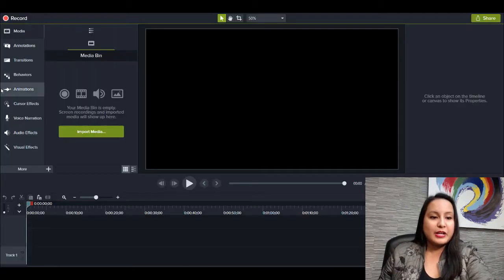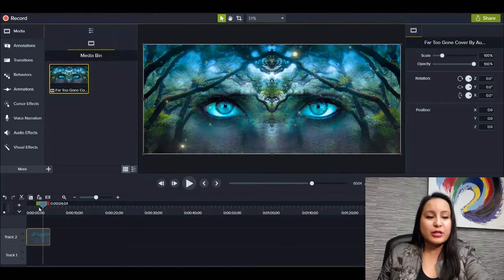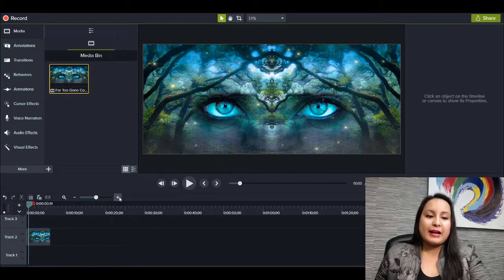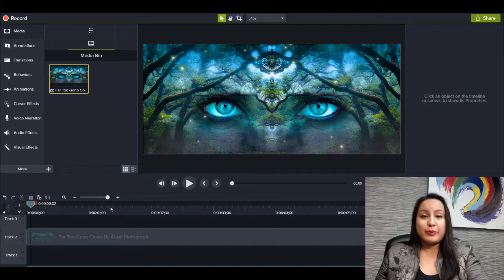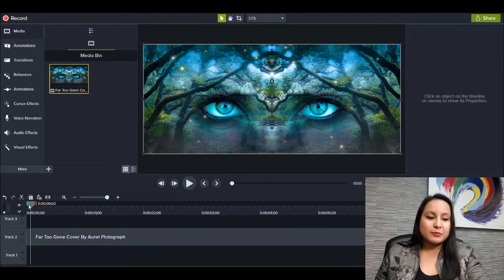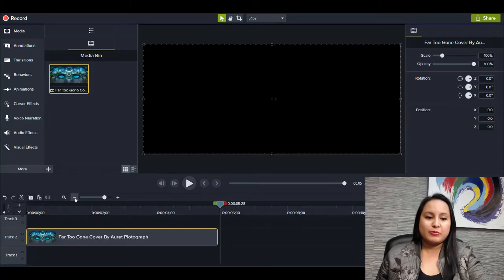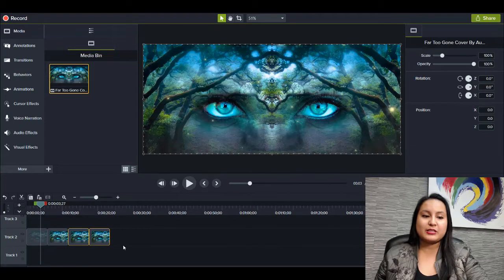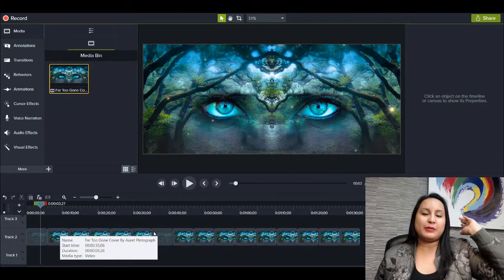Camtasia 9 Troubleshooting: Strange Black Flicker in Video ISSUE FIXED!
➤Cameras:

1. Webcam Camera: Logitech c930e

➤Microphones:

1. USB Mic: Blue Yeti

➤Filming Accessories:
1. Tripod: Neewer Carbon Fiber

2. DSLR Stabilizer: Neewer Carbon Fiber Handheld Stabilizer

3. Umbrella Light Kit: LimoStudio Umbrella Lights

It would do it every few seconds which told me that it had something to do with the clip looping.

I couldn’t figure it out in time before we had to release it, but the issue kept bugging me so I played around with a few solutions and finally got to fixing it.

Thought I would share the solution with you in case this ever came up in your video editing projects. :)